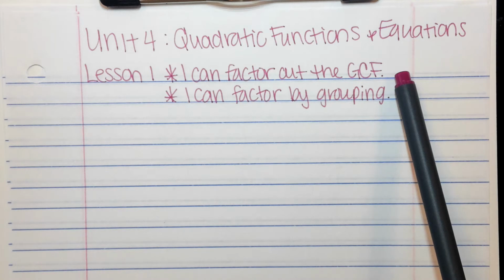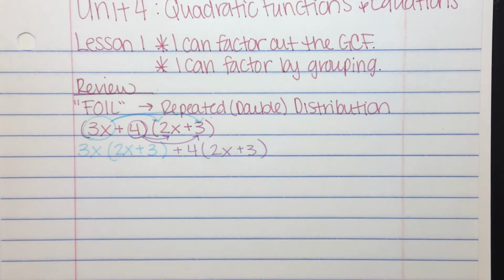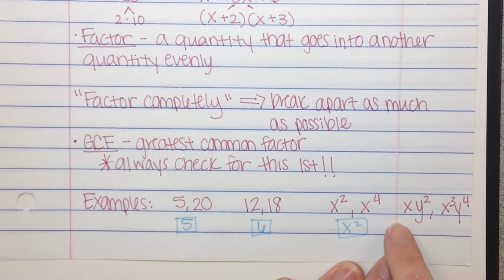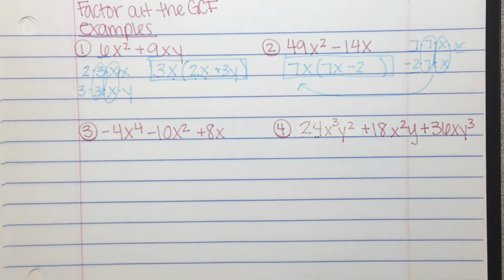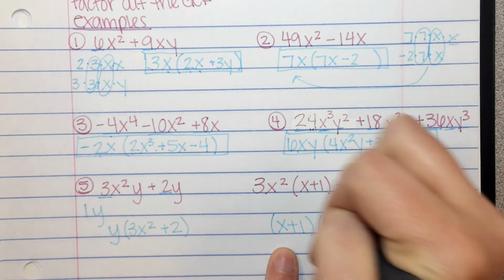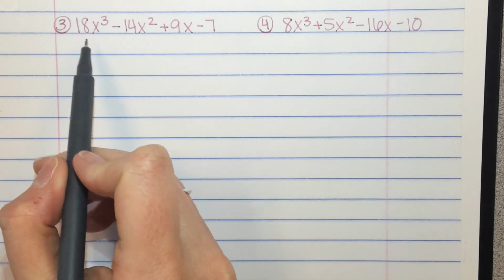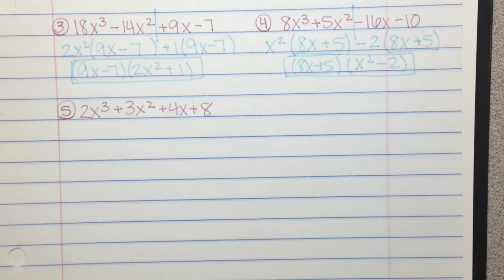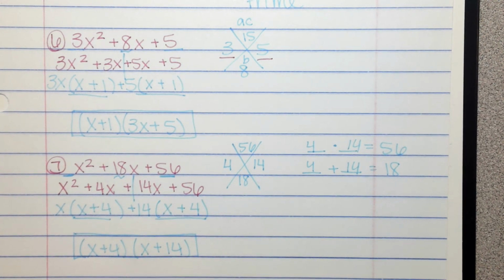HA2 Lesson 1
Factoring out the GCF and Factoring by Grouping